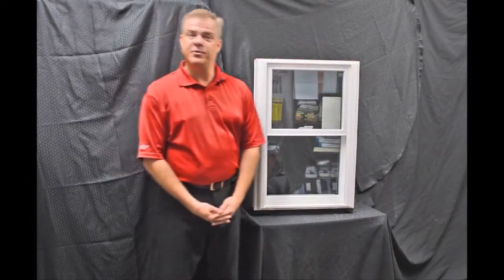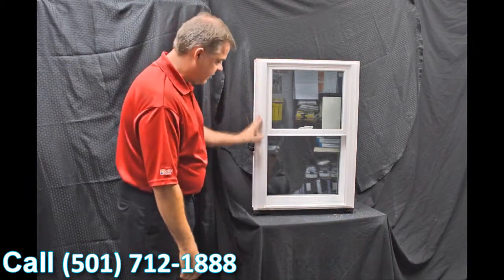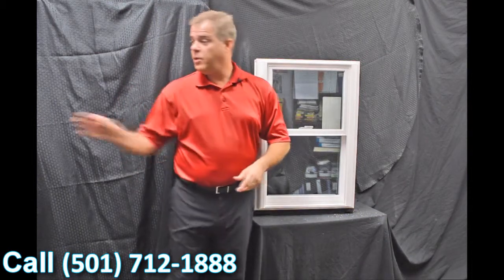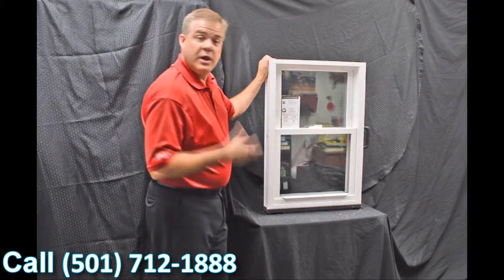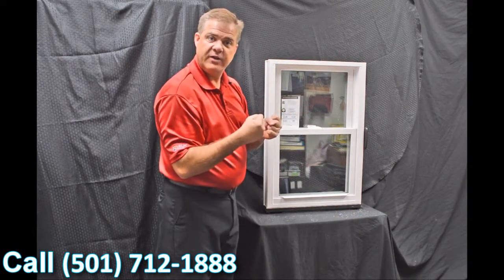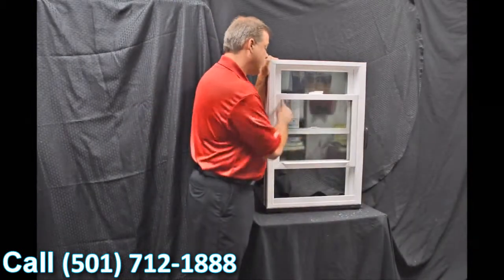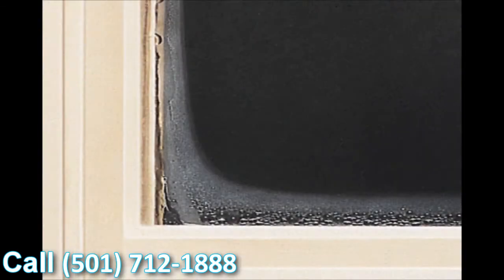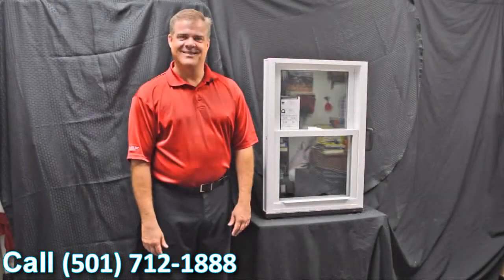Karma Window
Customer-Driven Design

Personal Attention